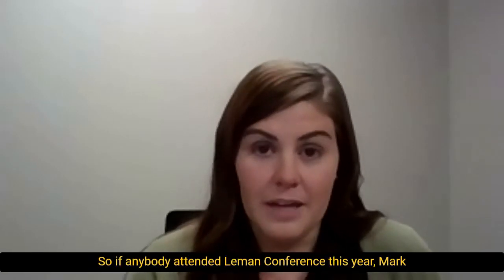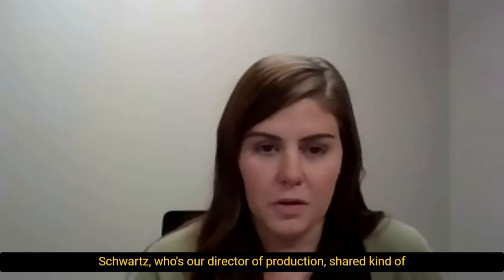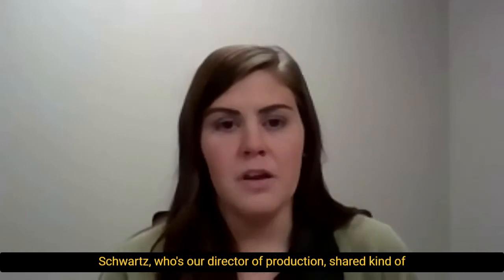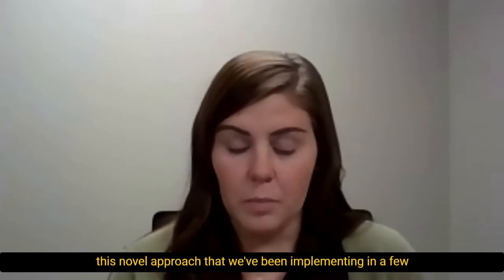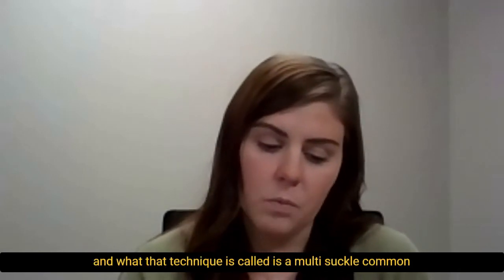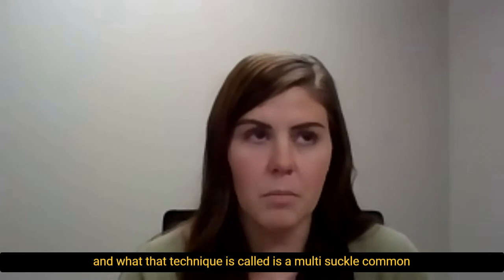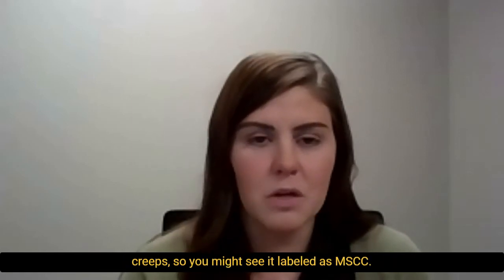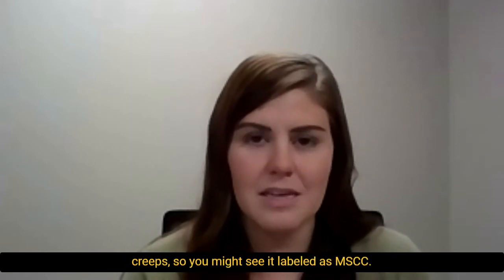New solutions for farrowing houses - Dr. Annie Lerner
And here are some of our educational opportunities:

-SwineTalks Web Conference - The first online conference with a "TED talks" format of the global swine industry. On October 6th and 7th of 2021.

At the SwineTalks Web Conference, speakers will deliver powerful and engaging talks.

-Elite Swine Nutritionist Program - With Dr. Márcio Goncalves

Imagine if with a few key concepts you could have the potential to create a massive positive impact for swine producers?

Join this small group and go to the next level of nutrition on this 7-week long elite online training in applied swine nutrition and feeding by Dr. Márcio Gonçalves and his world-class invited speakers.

Additionally, you will enjoy an exclusive community to exchange ideas.